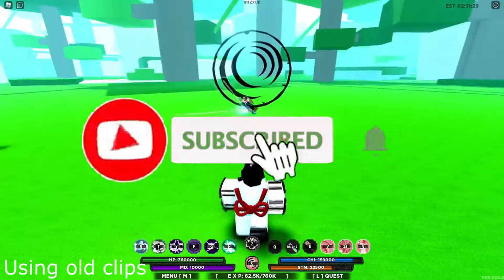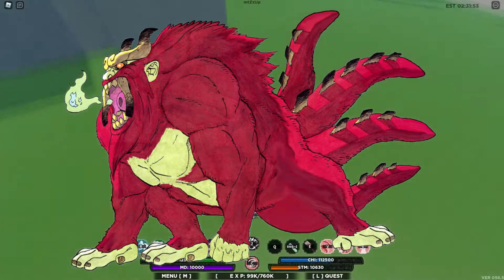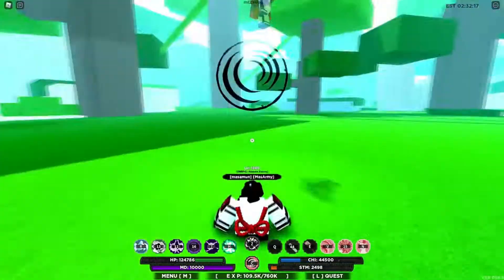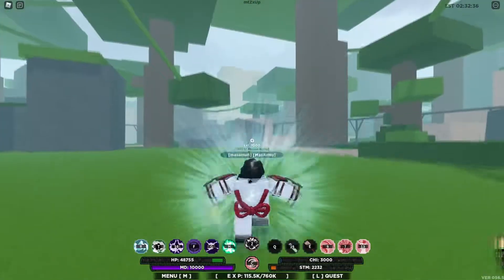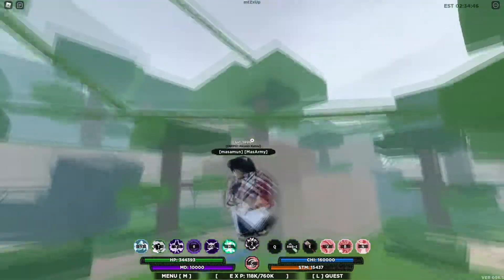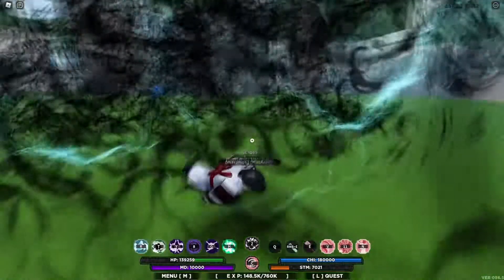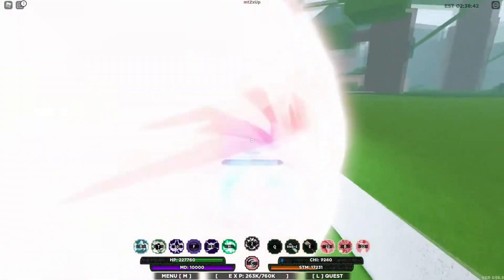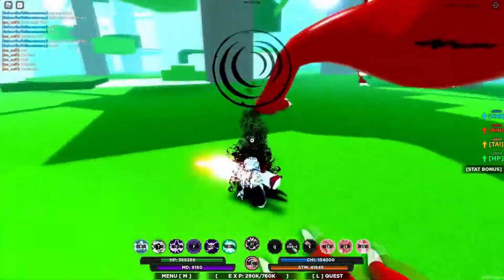GEN 3 4TH TAILED BEAST LEAKS, BORUMAKI VS KAMAKI EVENT DATE | Shindo Life News Leaks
0:00 Intro
0:06 Gen 3 45h Tailed Beast Leaks
1:35 Borumaki vs Kamaki Event
2:58 Codes
3:10 Where I've been
5:10 Outro